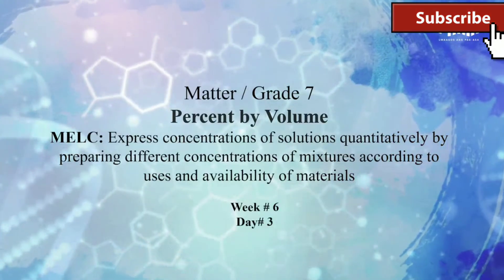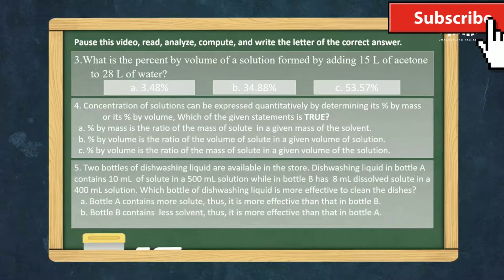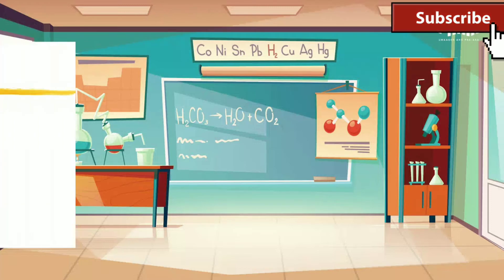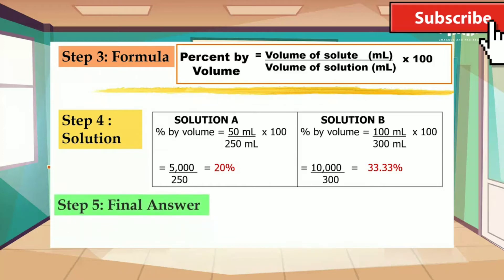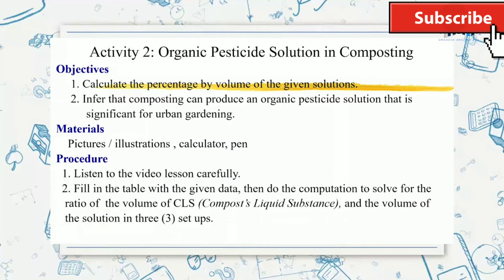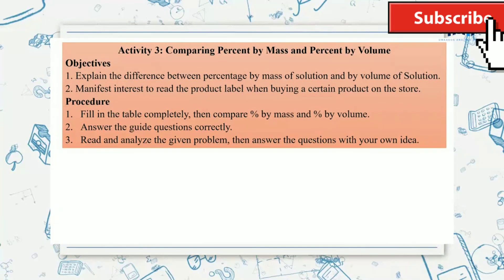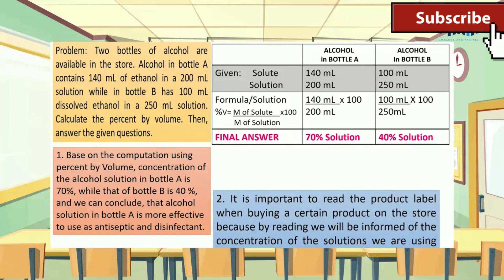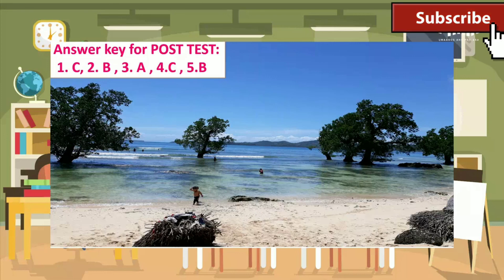SCIENCE 2020 : EXPRESS CONCENTRATION OF SOLUTIONS QUANTITIVELY BY PREPARING DIFFERENT CONCENTRATIONS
Our lesson for today is about Science.
Hope you students will enjoy this lesson.